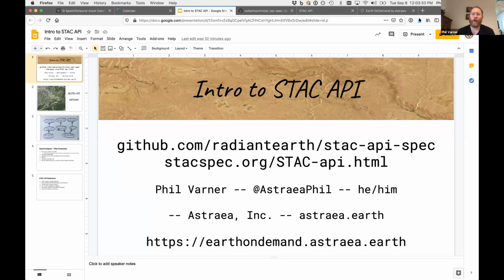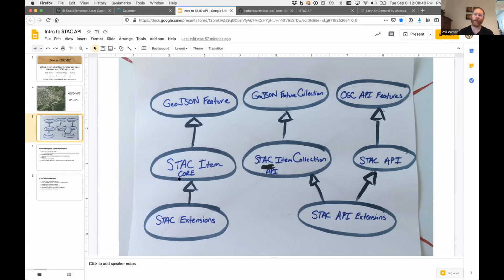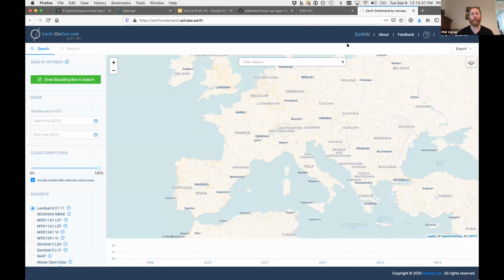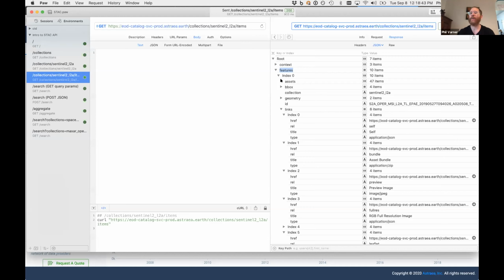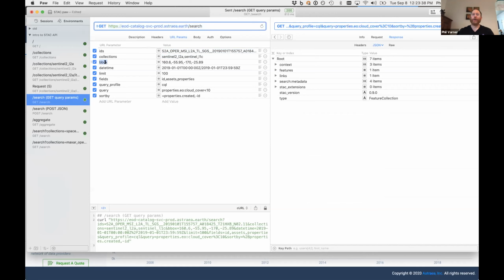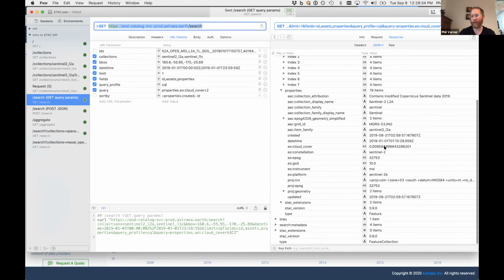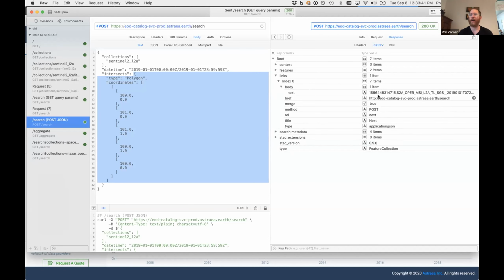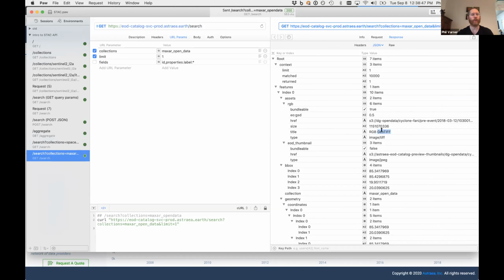Introduction to STAC API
Phil Varner from Astraea presents on the principles and patterns for querying imagery from a STAC API-compliant web service.